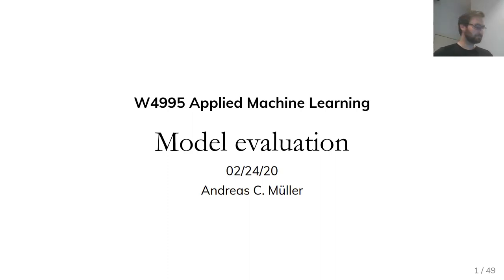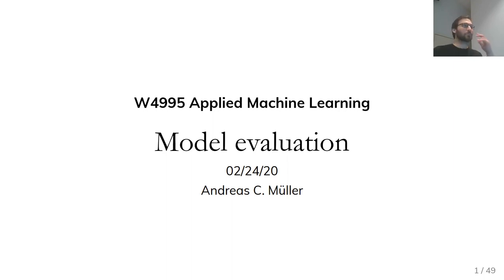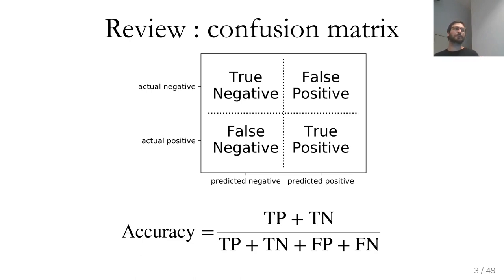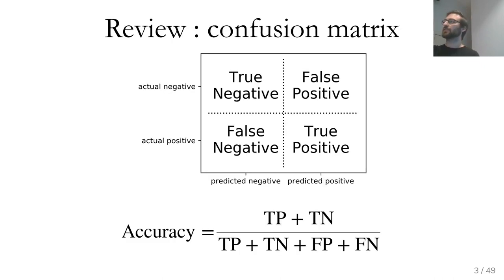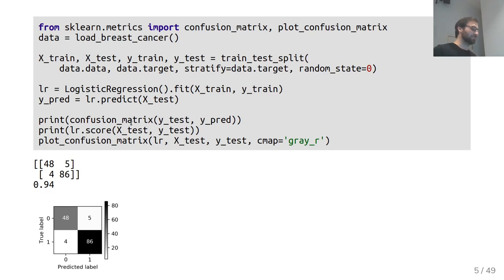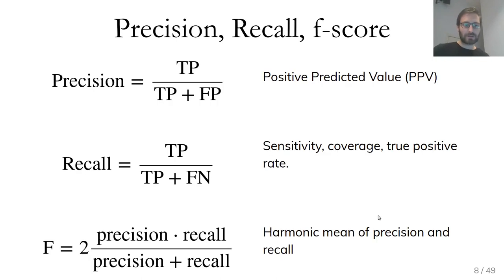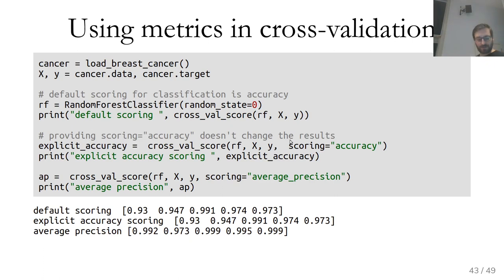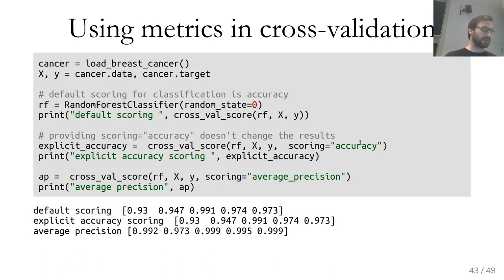Applied ML 2020 - 09 - Model Evaluation and Metrics